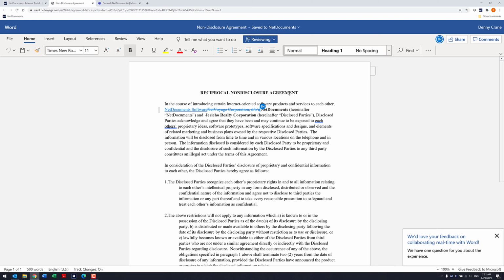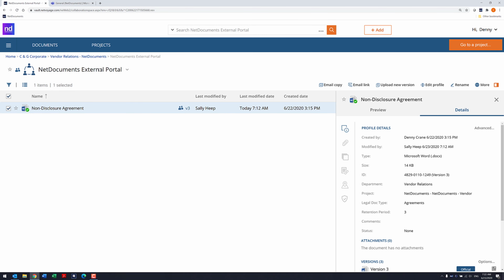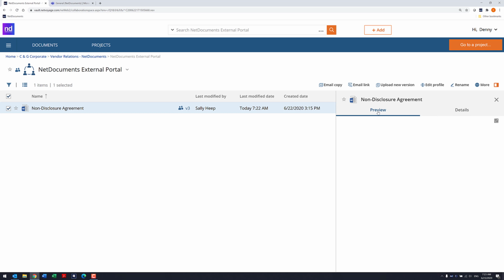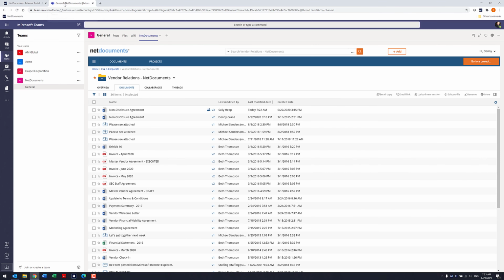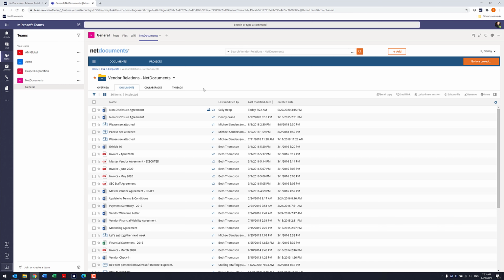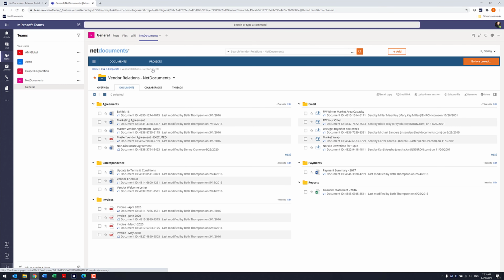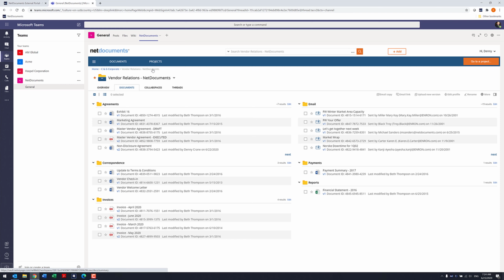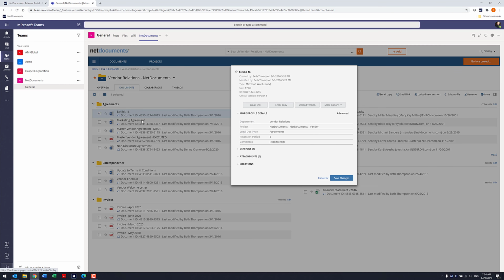NetDocuments External Collaboration & Co Editing through CollabSpaces, MSFT Teams, & O365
Want to collaborate on a document with someone outside of your company?  Learn how you can not only collaborate, but also Co-Edit a document at the same time using CollabSpaces and Office Online.  Take it a step further with our integration to MSFT Teams.